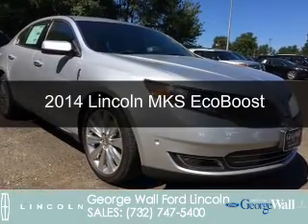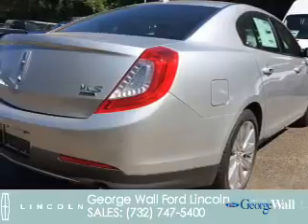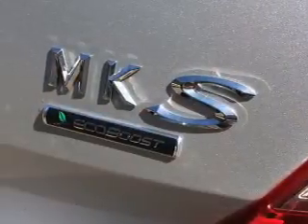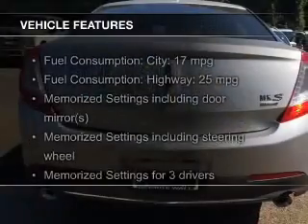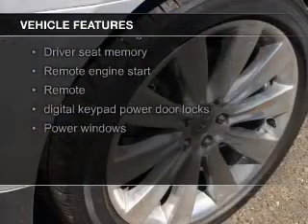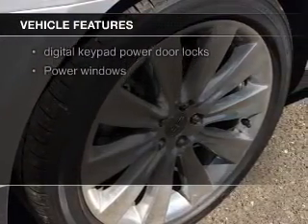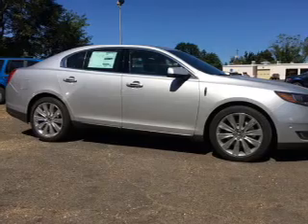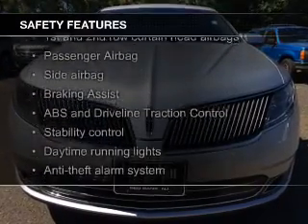2014 Lincoln MKS - Red Bank NJ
Phone:
Year: 2014
Make: Lincoln
Model: MKS
Trim: EcoBoost
Engine: 3.5 liter 6 cylinder 24 valve
Transmission: 6-Speed Automatic
Color: Ingot Silver Metallic
Mileage: 58
Address:
700 Shrewsbury Avenue